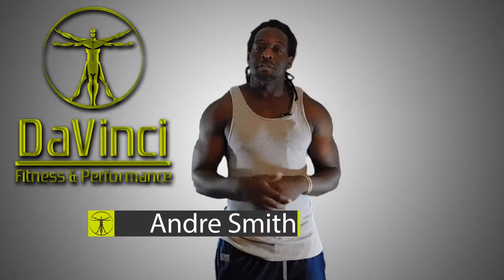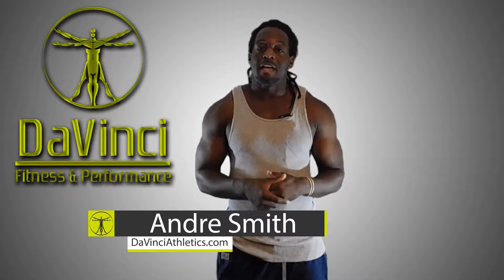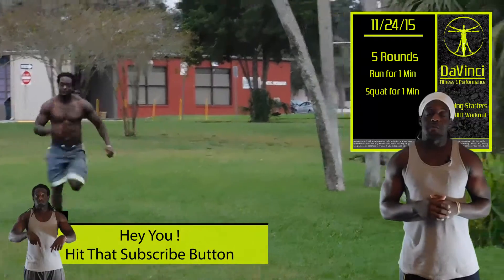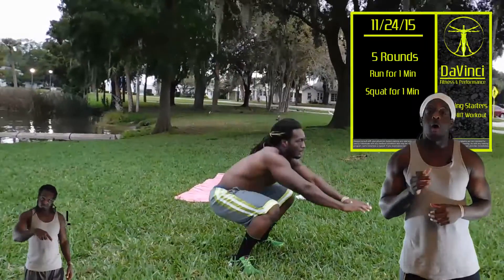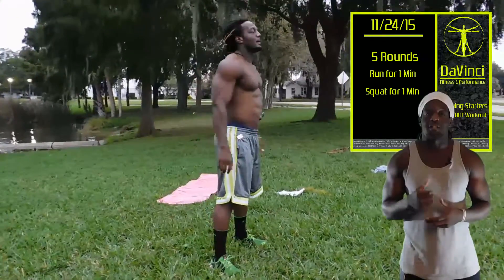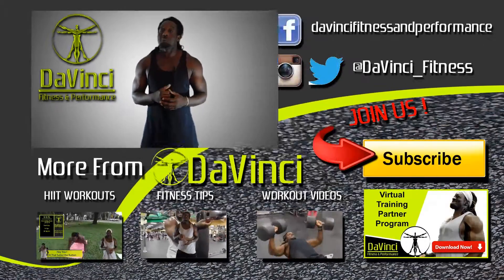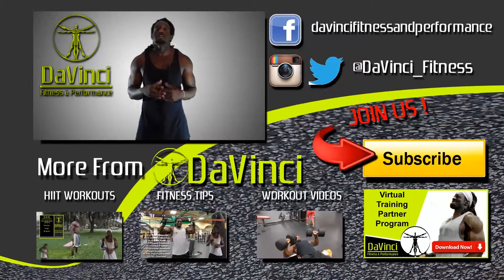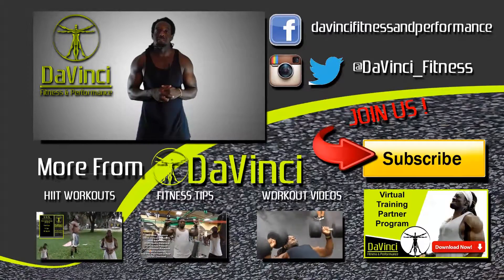Morning Starter Daily HIIT Cardio Workout for November 24th , 2015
Morning Starter Daily HIIT (high intensity interval training) Cardio Workout for November 24th, 2015

5 Rounds :

1 minute Sprint , Run , or walk
1 minute Air Squats

The Benefits Of HIIT

HIIT (High Intensity Interval Training) is a dynamic form of fitness training that has received a huge amount of praise. Supporters of HIIT claim that you can enjoy multiple health benefits by practicing HIIT for as little as 5 minutes each day. This article will provide you with a full overview of the many benefits of HIIT.

1 - Shorter Workouts

HIIT workouts can be completed in as little as 5 minutes and take no longer than 30 minutes each. This makes them a very efficient workout option compared with other styles of training which usually take 1 hour or more. So if you lead a busy lifestyle and want to be able to get a workout in the shortest time possible, HIIT is an excellent option.

2 - Higher Calorie Burn

If you want to lose weight, HIIT is one of the best tools for doing so. A 30 minute session of HIIT blasts through 500 calories in just 30 minutes while most steady state cardio exercises work off less than 500 calories per hour. HIIT also increases your metabolism for up to 24 hours after you complete your workout which allows you to burn even more calories while you're resting.

3 - Enhanced Cardio Fitness

Due to its intensity, HIIT is one of the best exercises for improving your cardiovascular fitness. Just a few HIIT sessions each week will allow your body to process oxygen more efficiently and boost your energy levels, stamina and overall performance.

4 - Efficient Fat Burning

Another great thing about HIIT is that it's one of the top exercises for targeted fat burning. Most types of cardio exercise burn a combination of fat and muscle. However, Hit burns a much higher proportion of fat to muscle compared with steady state cardio and can help you achieve a much lower body fat percentage.

5 - Increased HGH Production

HGH (Human Growth Hormone) stimulates muscle growth and fat burning within your body, reduces the visible signs of aging and much more. Studies have shown that HIIT Increases HGH production within the body by as much as 450%.

6 - Reduced Boredom

One final plus point of HIIT is that it's always interesting. The short, intense nature of HIIT workouts mean that they're constantly challenging and something that you can focus on fully. Additionally, since there are so many different HIIT exercises you can try, no two workouts ever have to be the same and every session can offer something new.

Summary

As you can see, there are plenty of reasons to consider HIIT. So if you're not doing so already, try HIIT today and start enjoying all the benefits it provides.